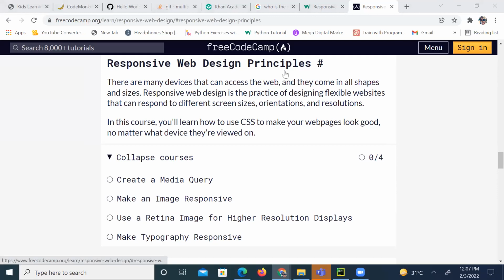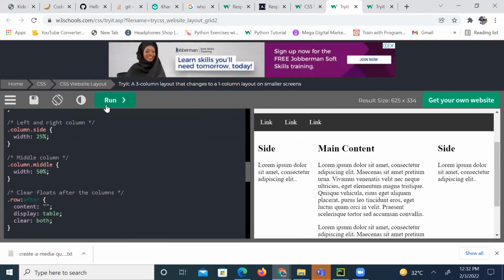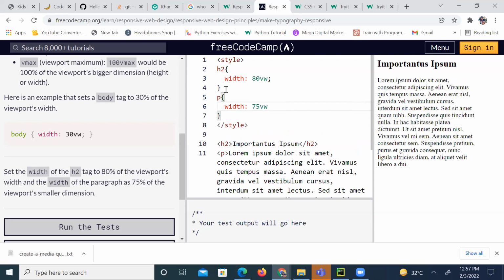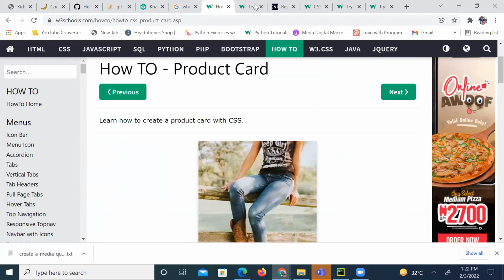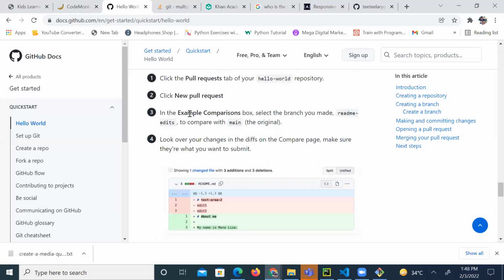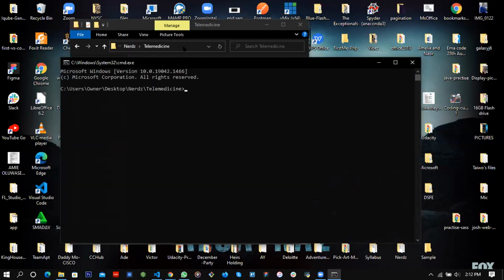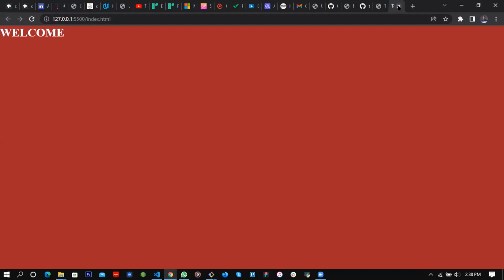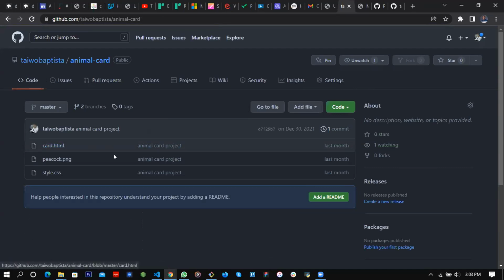Software Development Day 14